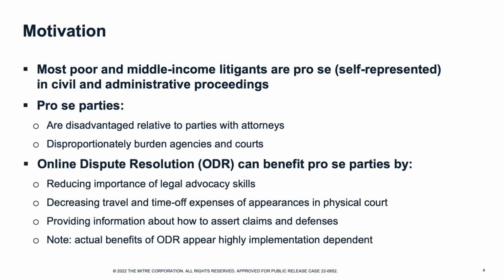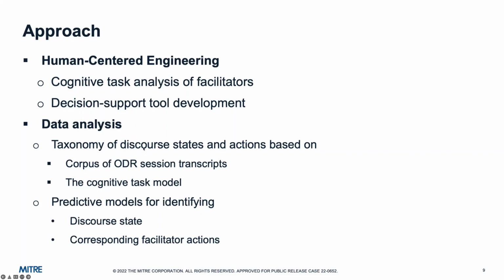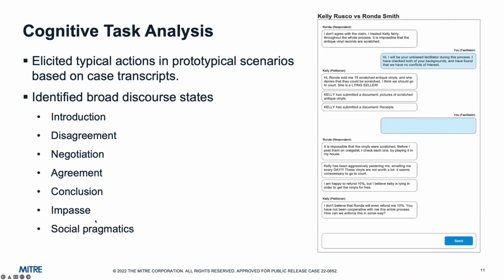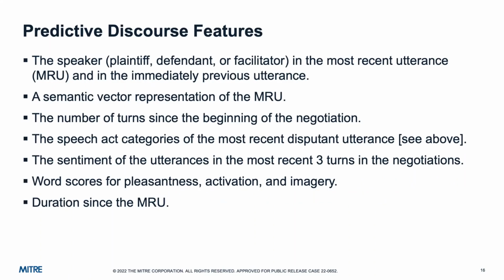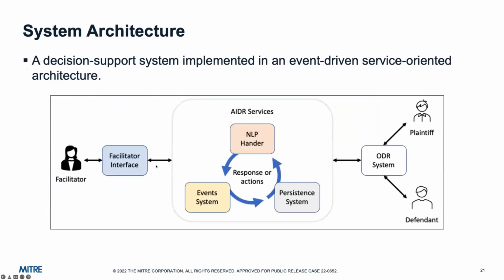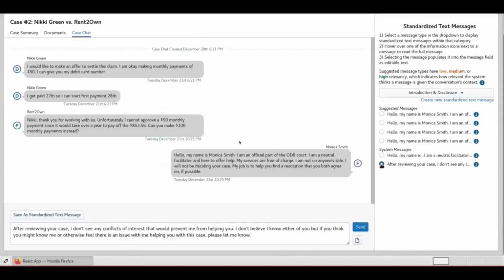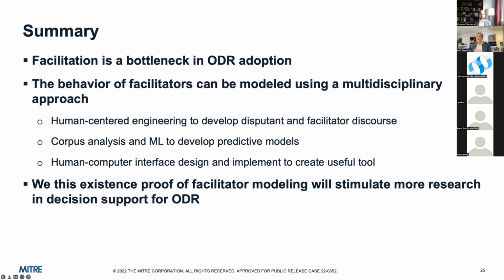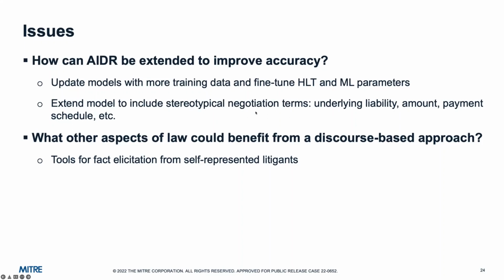A Computational Model of Facilitation in Online Dispute Resolution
Speaker:
Dr. Karl Branting is the Chief Scientist – Machine Learning for Computational Law at MITRE. He is also also a researcher at the ACT Project (Subproject 1 – Pre-Conflict Decision Tools: Orienting Litigants and Defendants).